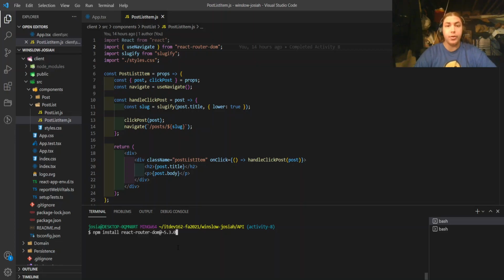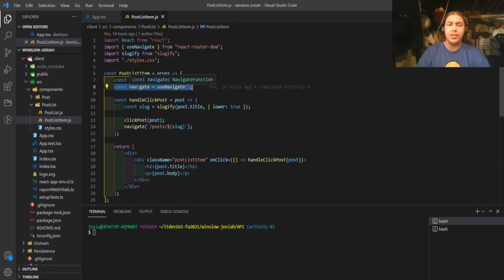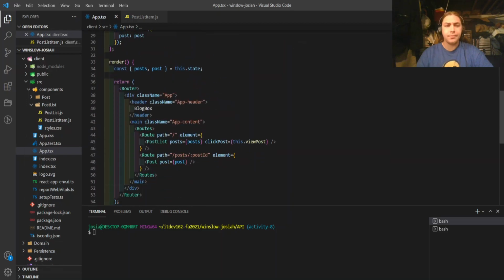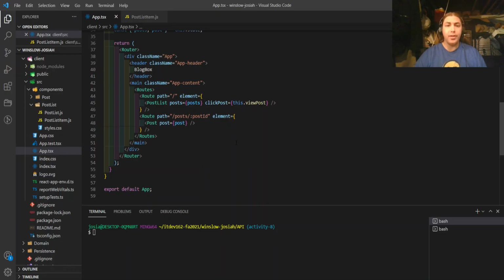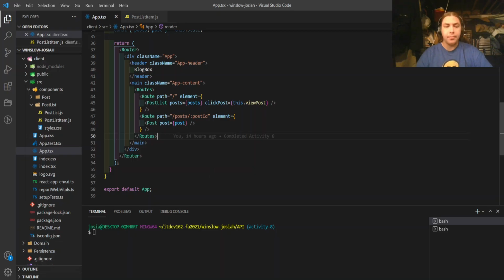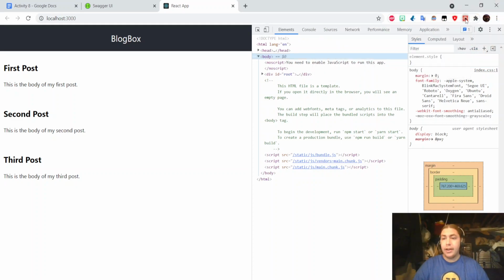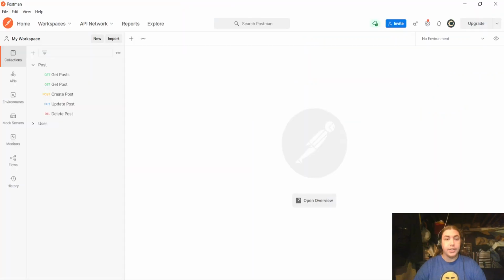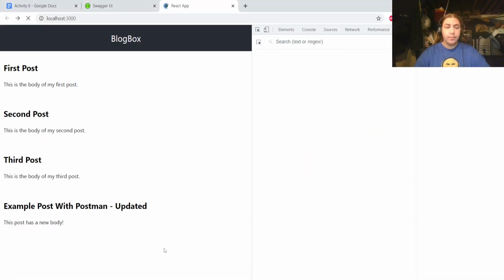FA2022-ITDEV-162 Activity 8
Activity 7 was skipped because it was a React tutorial that I've done before.